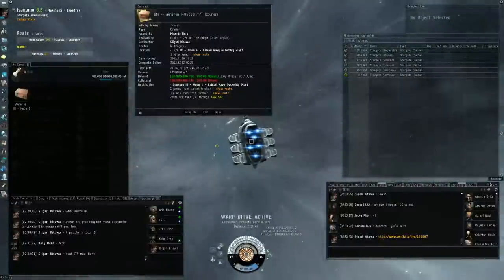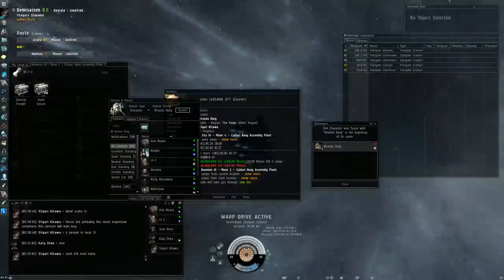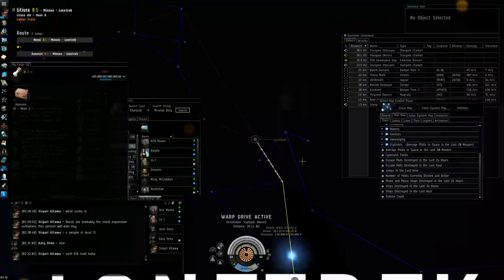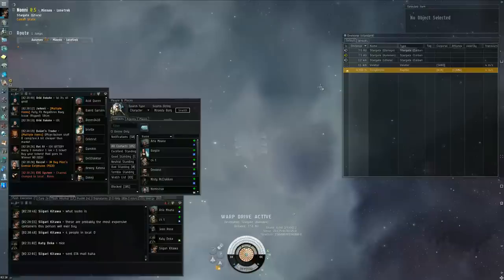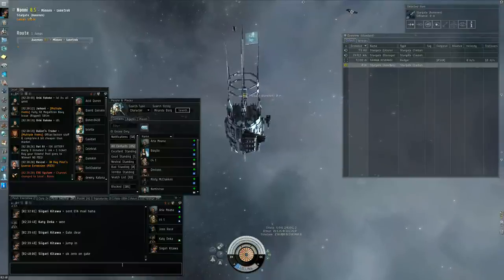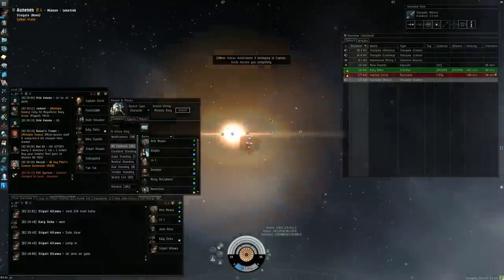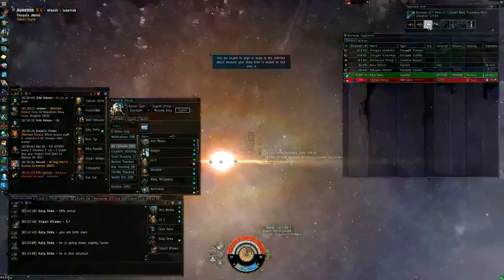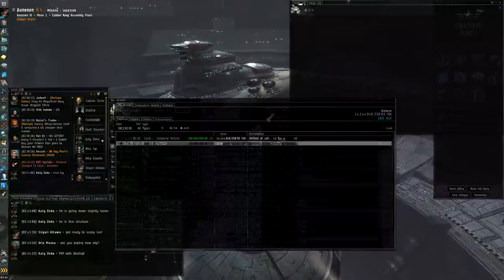Delivering a scam contract to lowsec in a freighter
--- DO NOT ATTEMPT THIS WITHOUT KNOWING WHAT YOU ARE DOING! YOU COULD LOSE A FREIGHTER AND YOUR CARGO! ---

Siigari Kitawa demonstrates how to smartly deliver a contract to lowsec (generally this kind of contract would be a scam courier.)